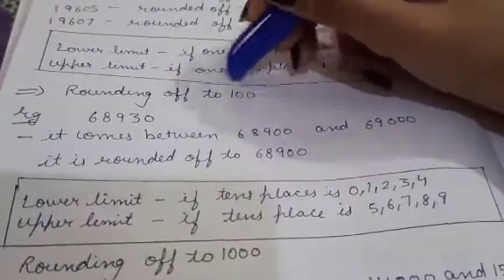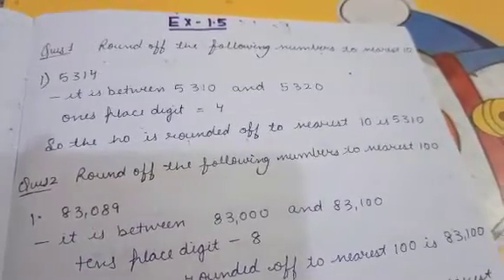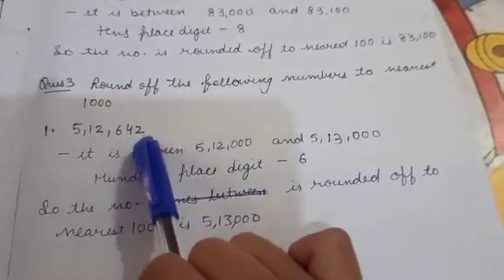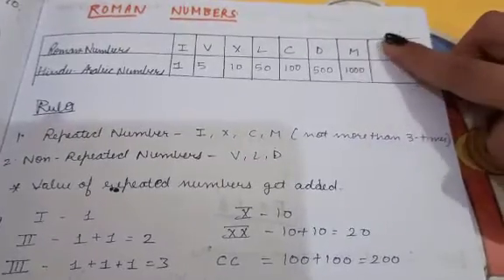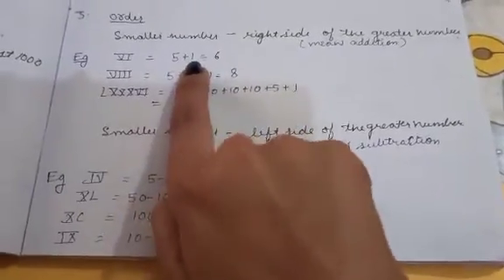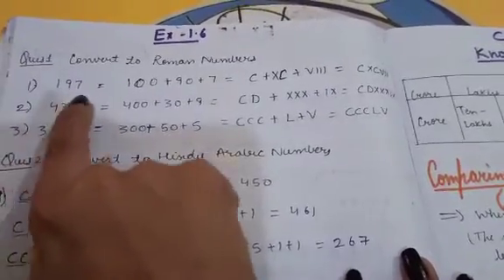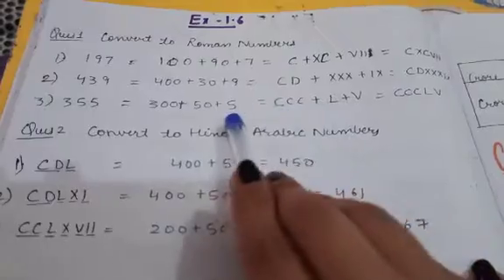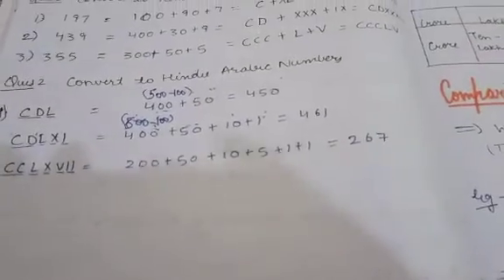CLASS V- MATHS- CHP 1- part 4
Class 5 ch-1 maths part 4